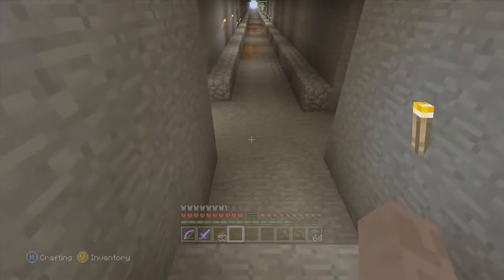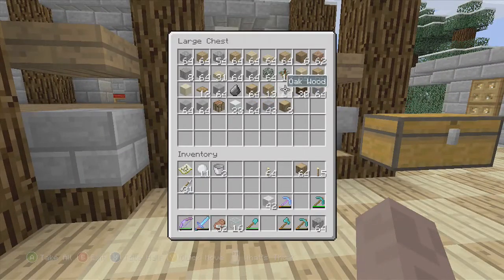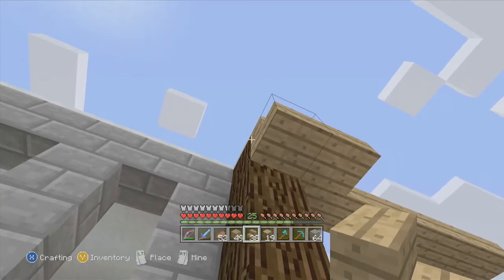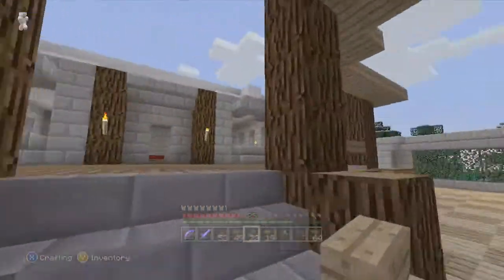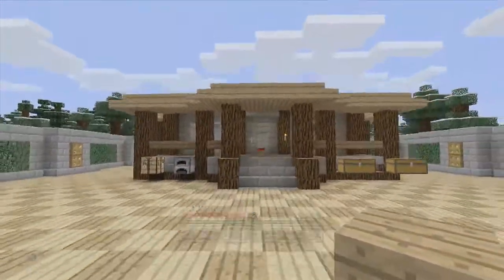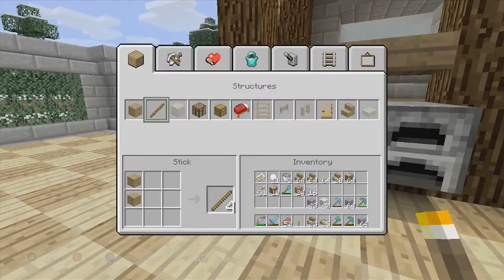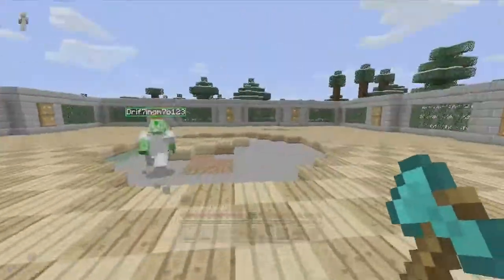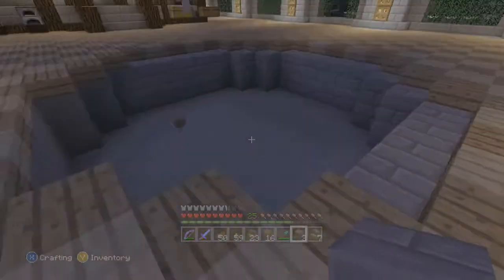Minecraft Lets Play - Episode 11 - The Final Touches